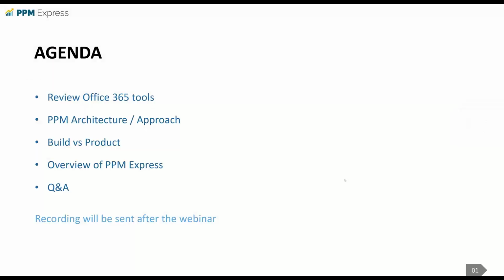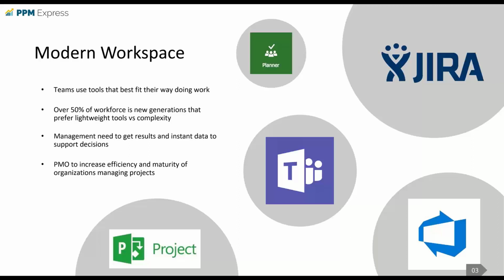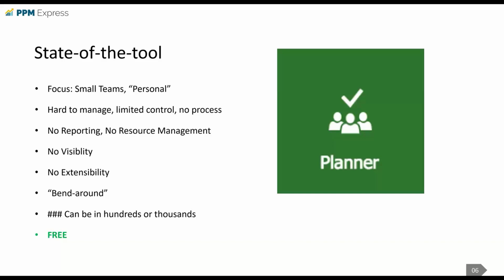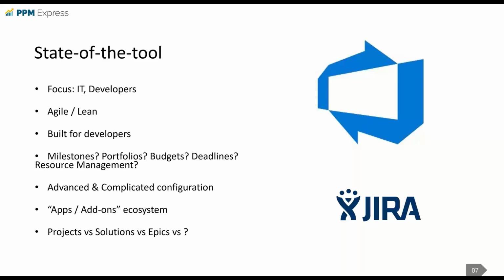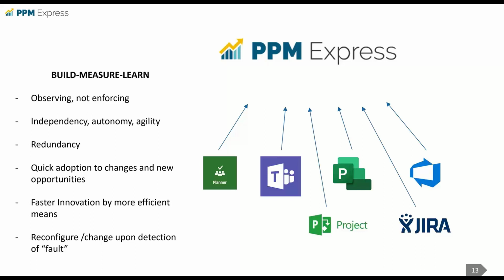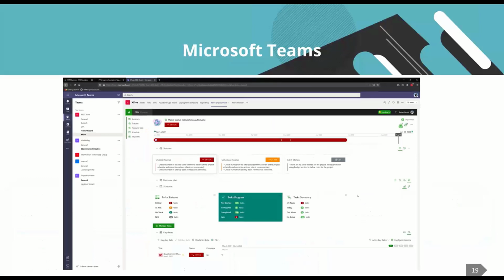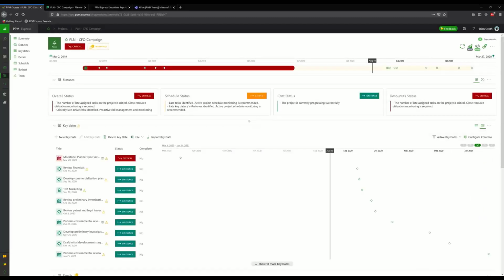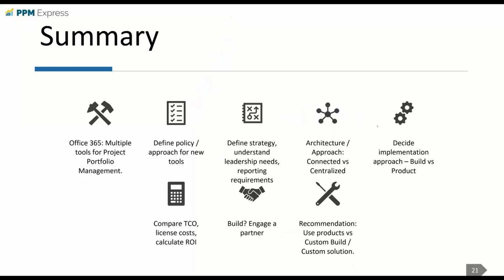Modern Project Portfolio Management for Office 365 | Webinar | PPM Express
Learn how to organizations manage projects and portfolios on Microsoft Office 365 platform using Microsoft Teams, Microsoft Planner, Azure DevOps and Microsoft Project.

With PPM Express companies can:
- Gain 360-degree portfolio visibility
- Plan workload for distributed teams
- Integrate tools - Azure DevOps, Jira, Planner, Project, MS Teams
- Manage Project Schedules and Tasks
- Prioritize Projects and Portfolios